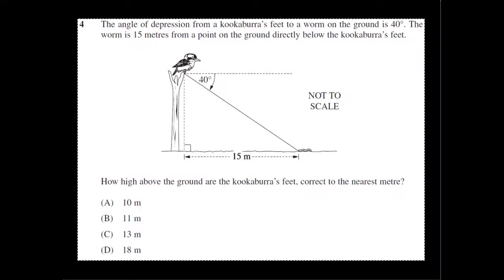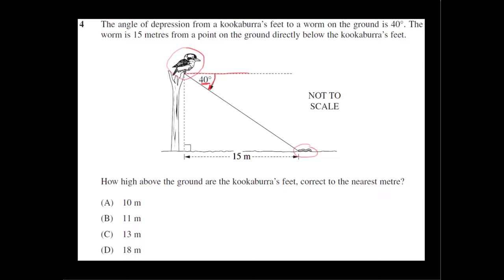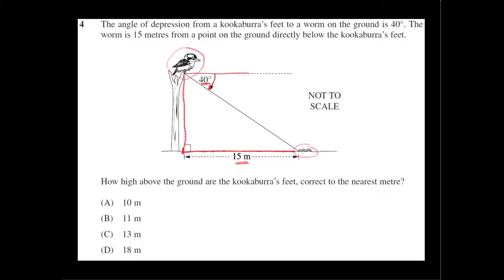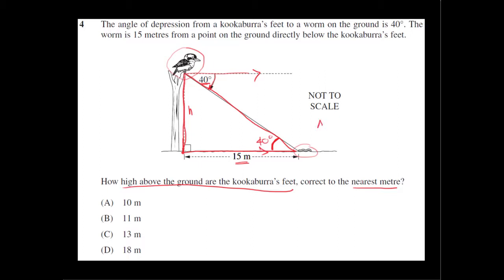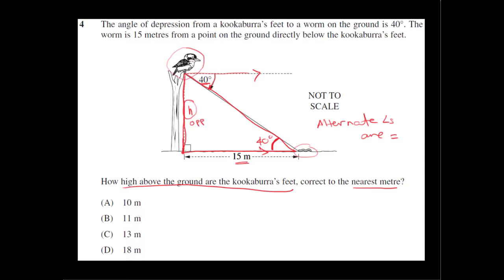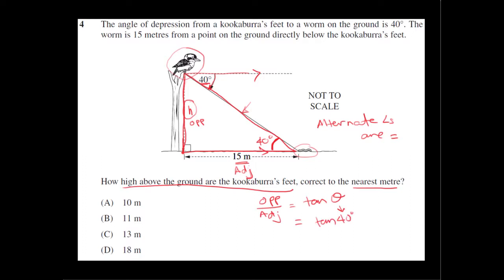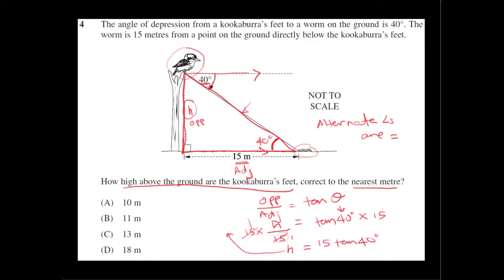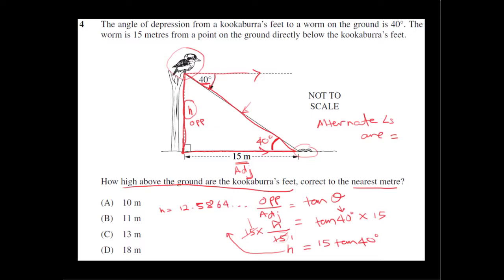General Maths HSC 2011 Question 4